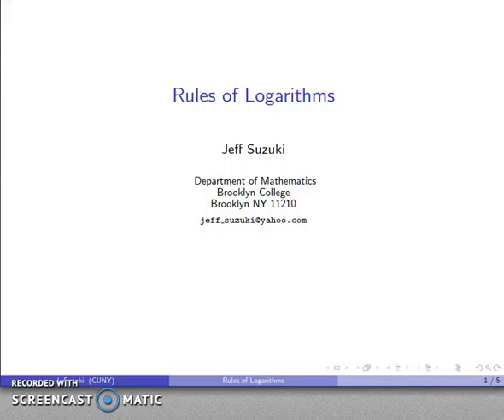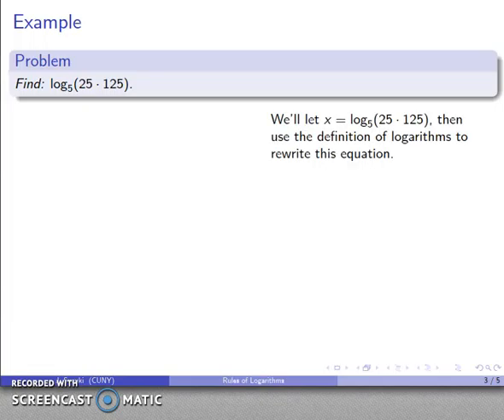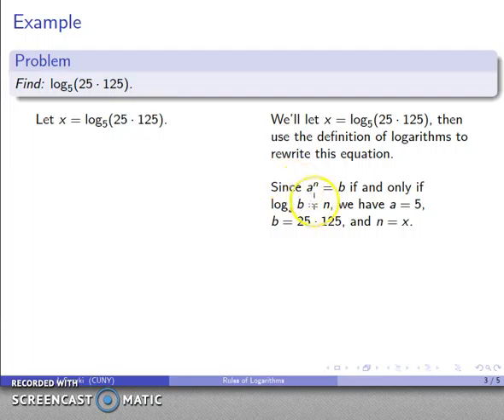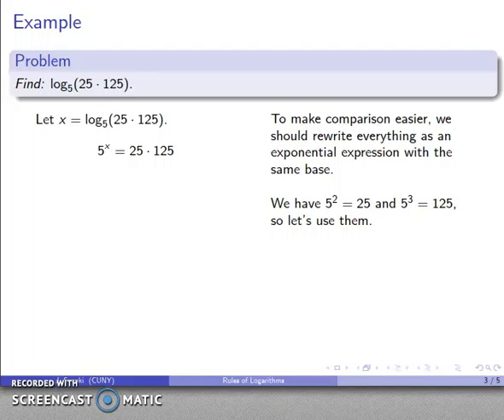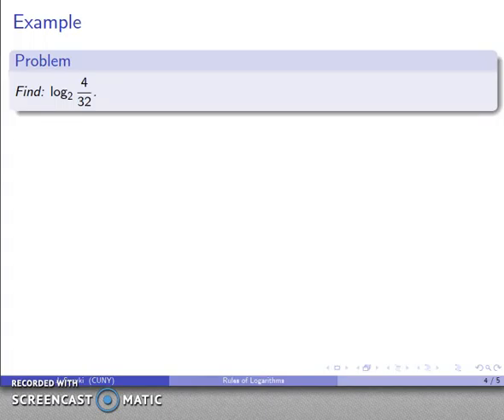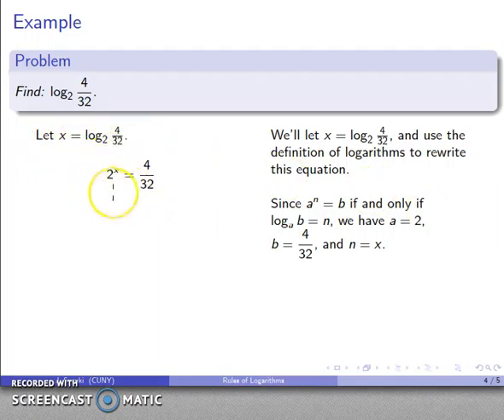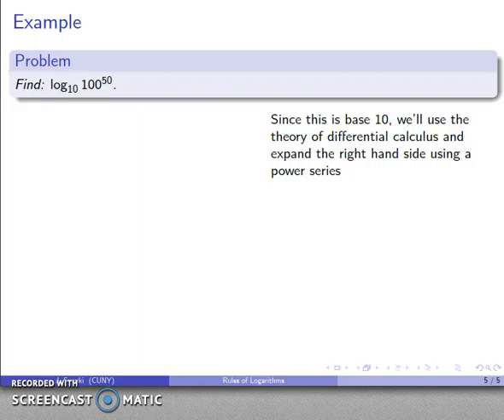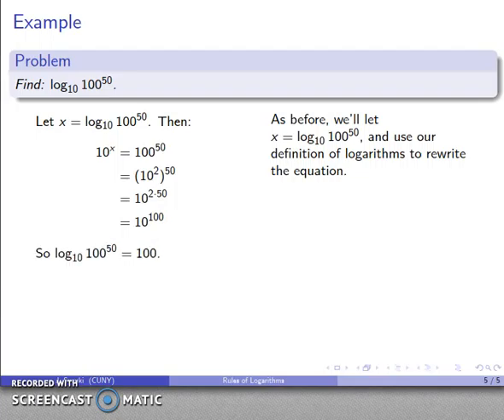Working With Logarithms